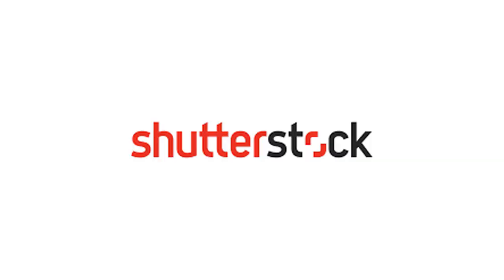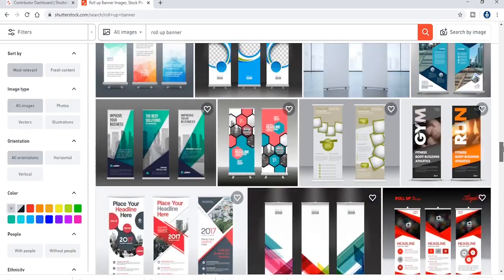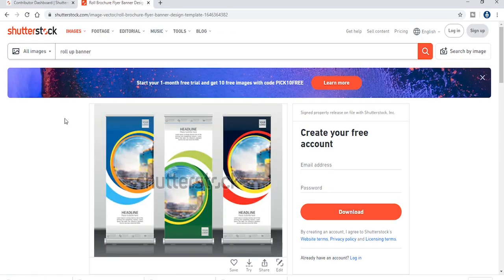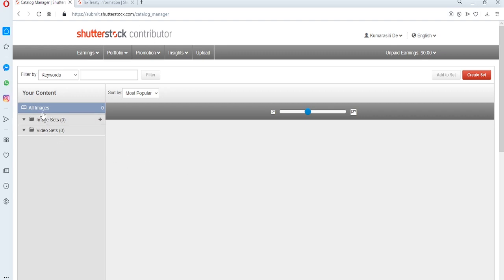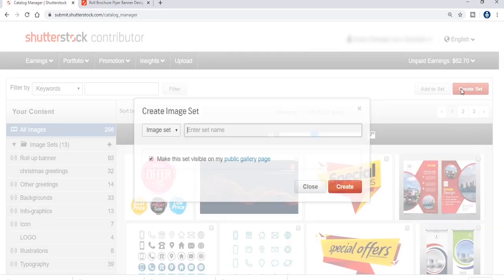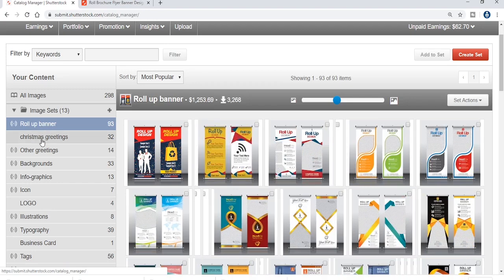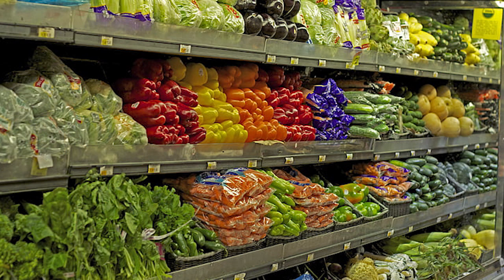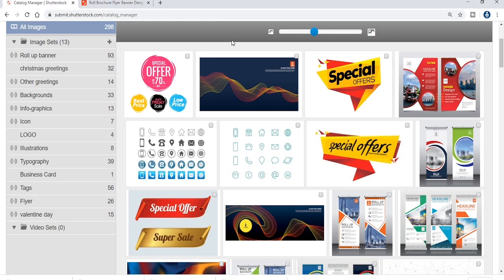Shutterstock Sinhala - Isuru Ariyawansha - Image | Template | Video Selling - Episode 03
Today lesson .
☉ Catalog manager

Steering by
Isuru Ariyawansha:

A graduate in Information Technology from the University of Kelaniya. He has worked continuously as an IT teacher/lecturer for eighteen years and works as an art director in several major advertising agencies in the country. This series of Videos / Tutorials are released to provide a series of technical instructions to students through ten years of experience at freelancer.com. On this powerful website, you can sell your creative skills online.

Design.lk (PVT) Ltd.
2-15, 2nd Floor,
Udeshi City Building,
Kiribathgoda.